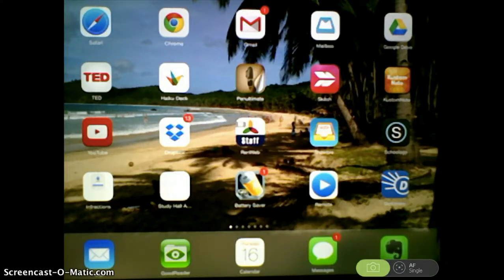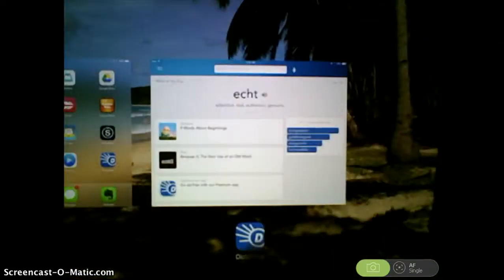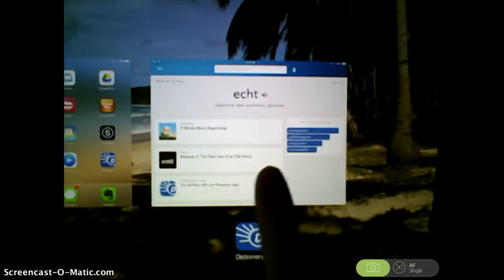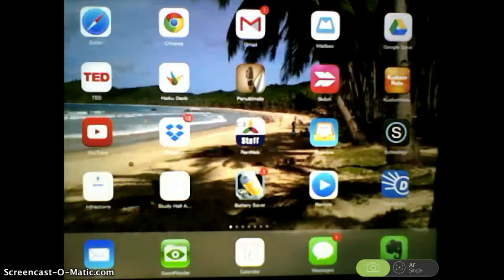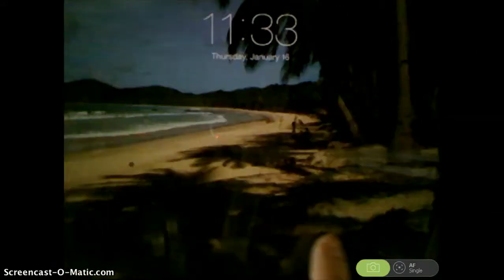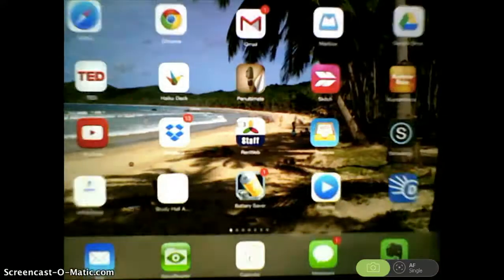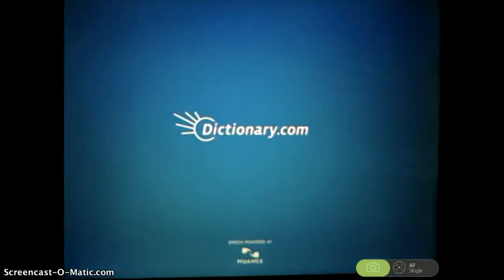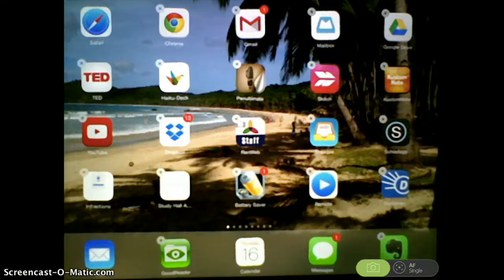How to fix 99% of iPad problems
Is an app mysteriously crashing on you? Here ar the three things that you should do before freaking out.